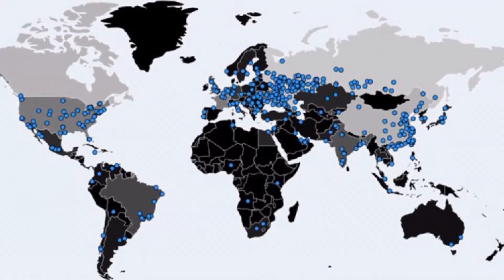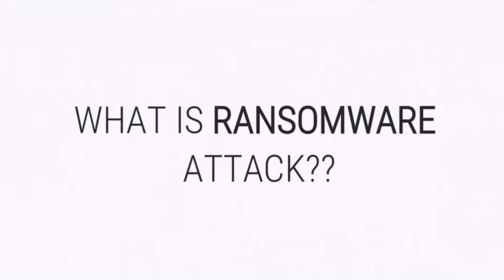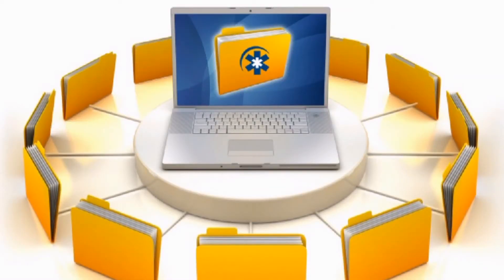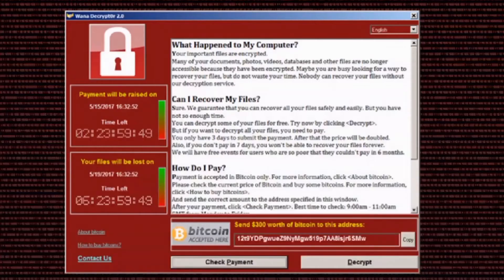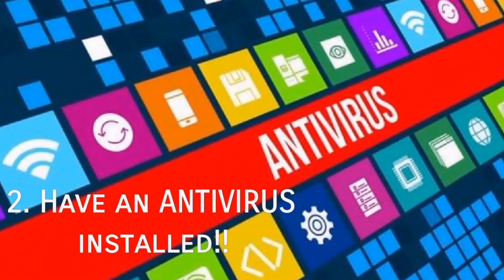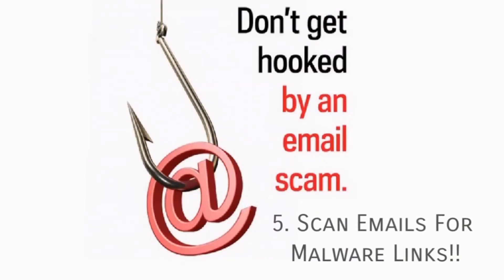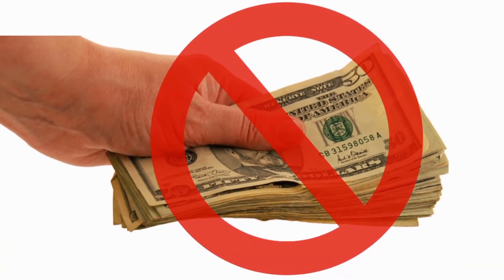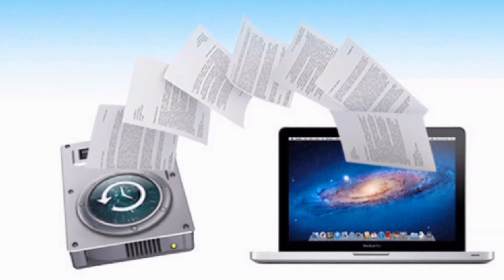What is RANSOMWARE? | How To Stay Protected?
What is RANSOMWARE??
Its a malware attack which locks a device and then asks users to pay a ransom in return for their files such as photographs, videos, documents and so on..!

Learn how to stay protected from the ransomware attack and things you should do to avoid wannacry ransomware!!